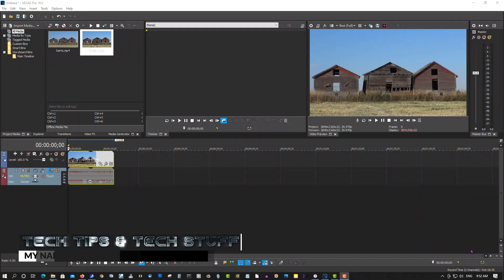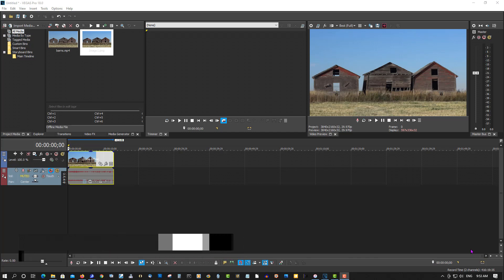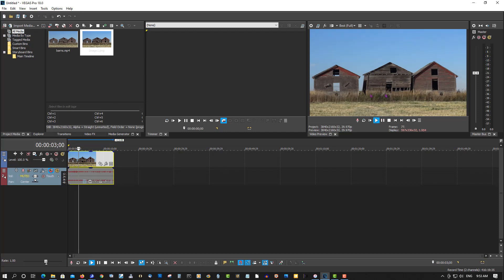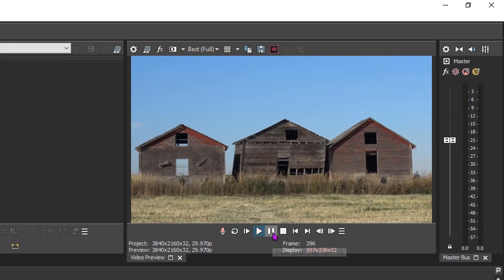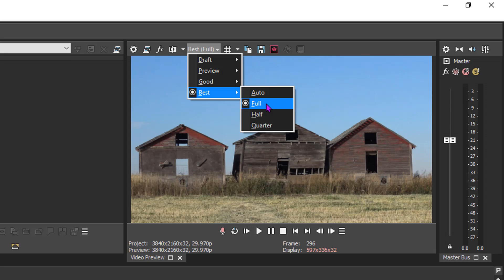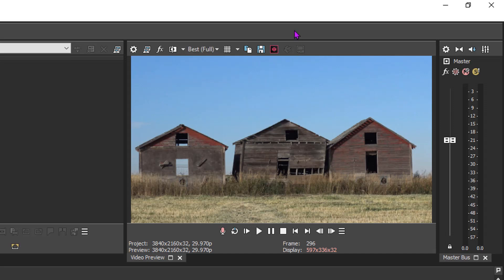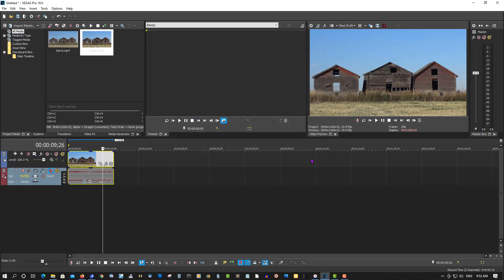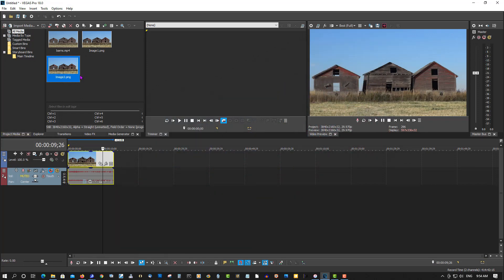How To Take A Screenshot or Still Capture In Vegas Pro & Movie Studio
In this short tutorial I will show you how to take a screen shot / still image in Vegas Pro & Movie Studio.  I did the same thing with DaVinci and had over 5,600 views.